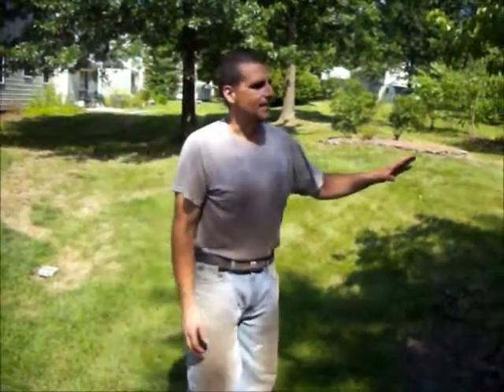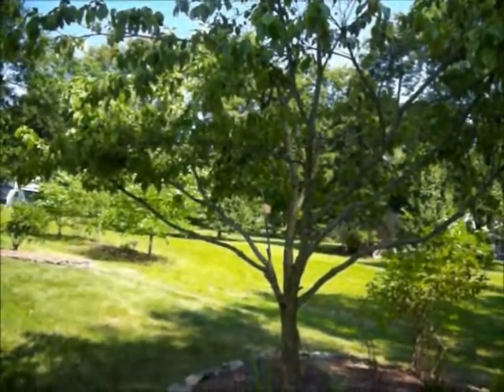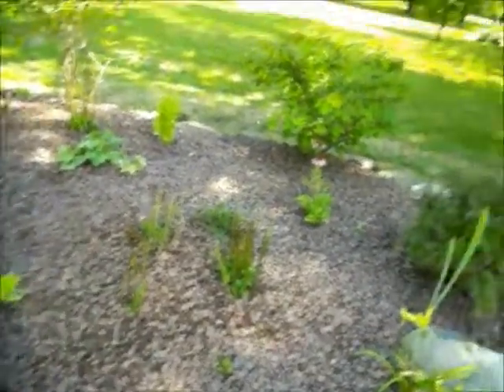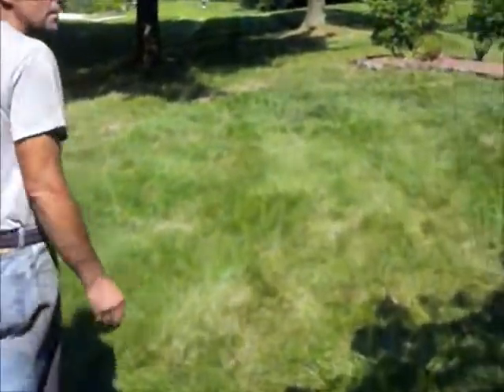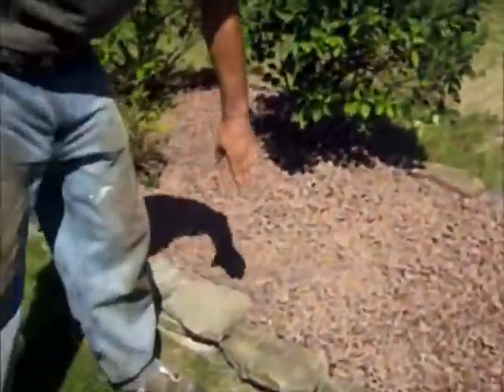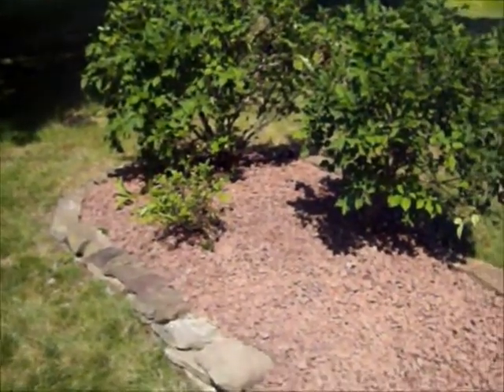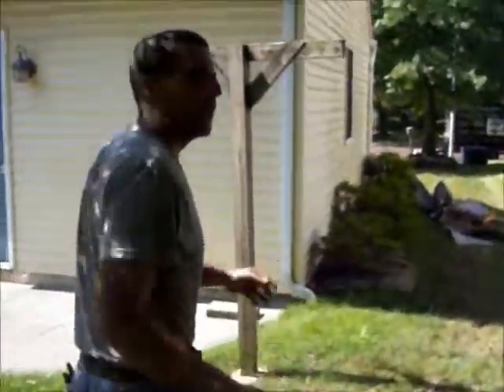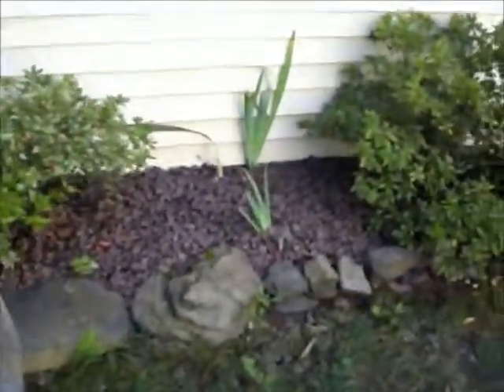Finished Back Yard.Richland Township Area: Bucks County, PA: orserlandscaping.com